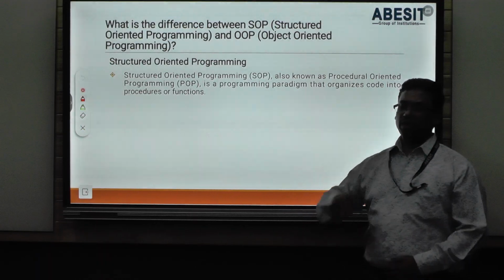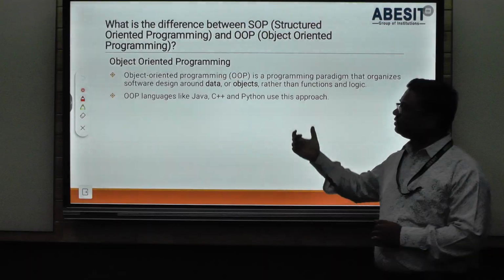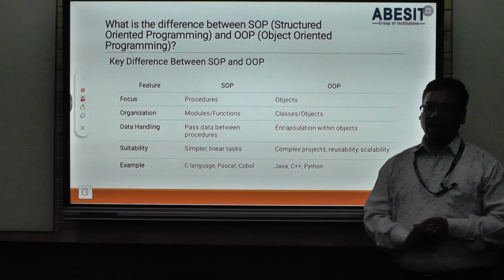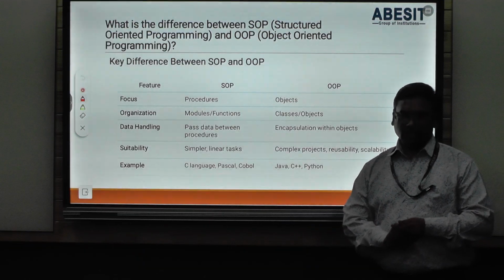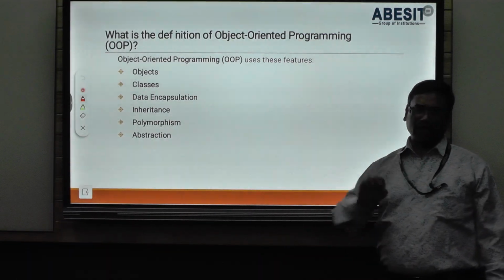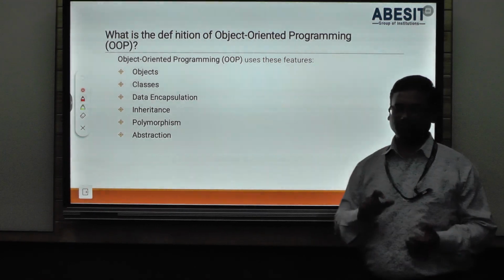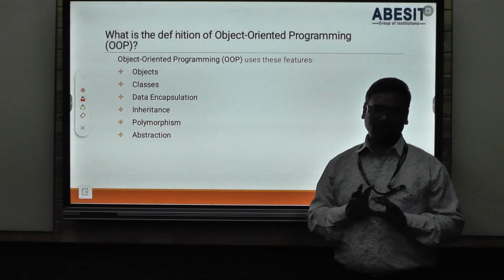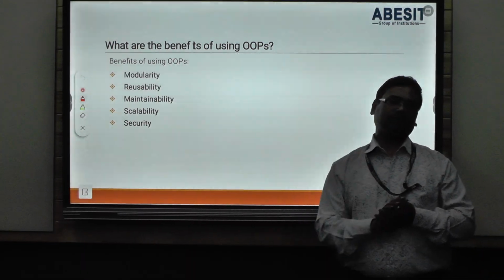Difference Between OOP and SOP | Training & Placement | ABESIT